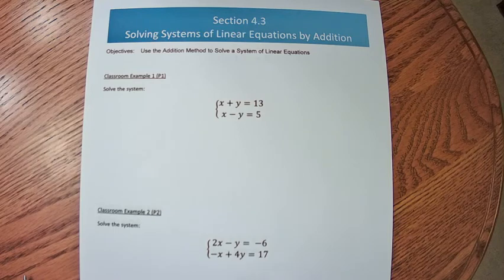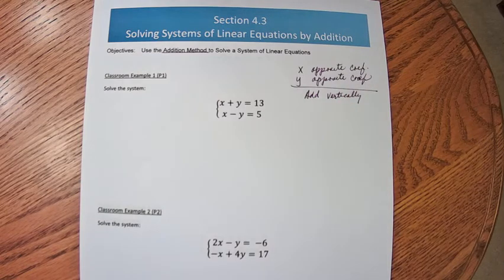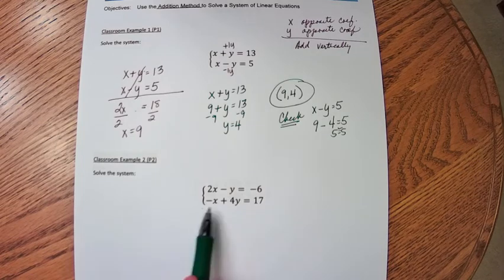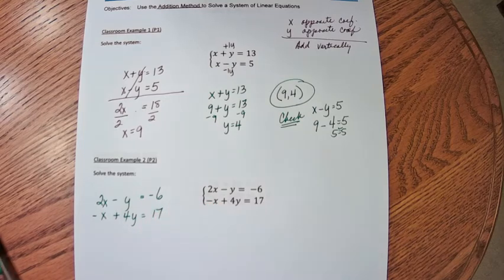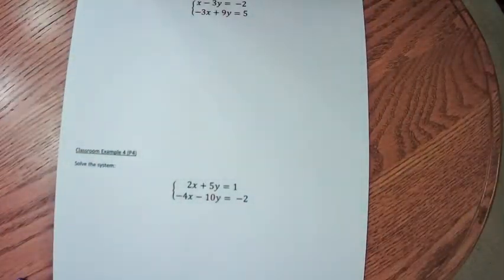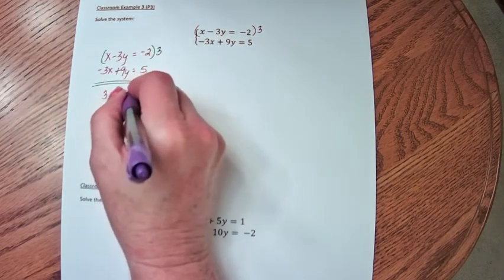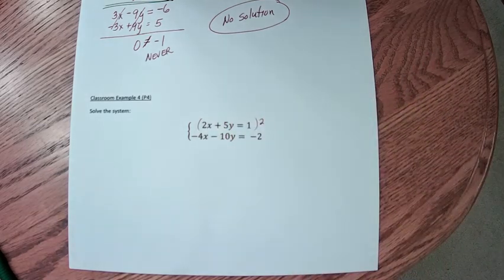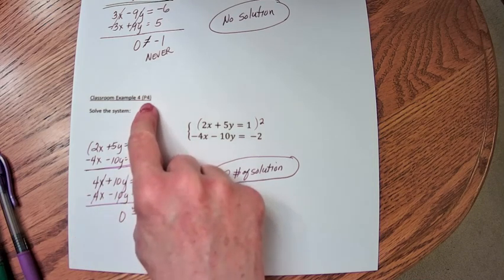MTH 096 4.3 #1